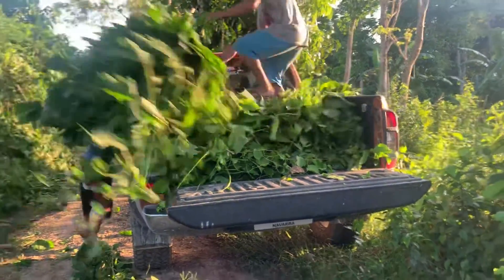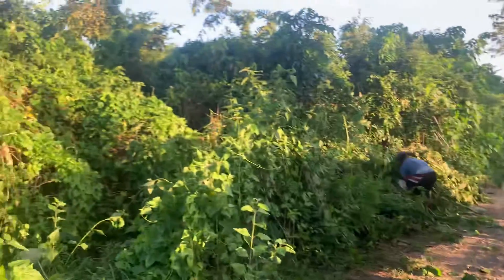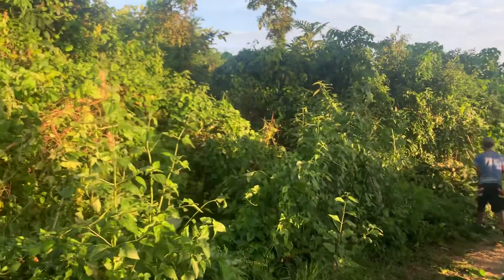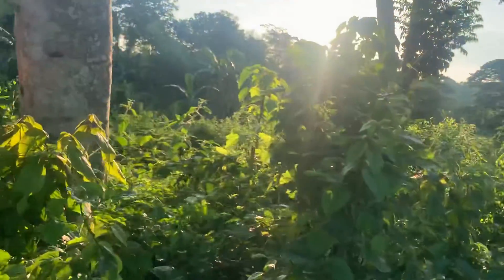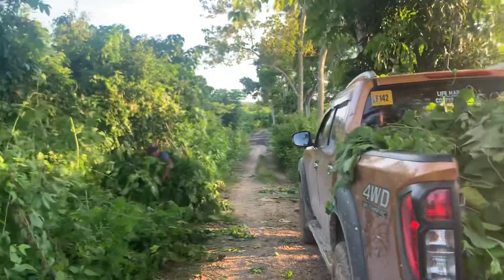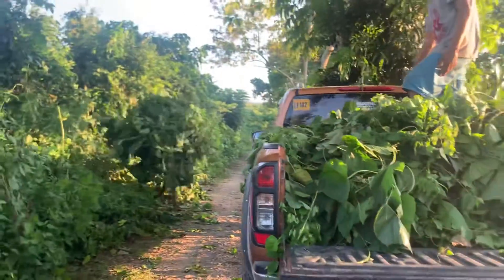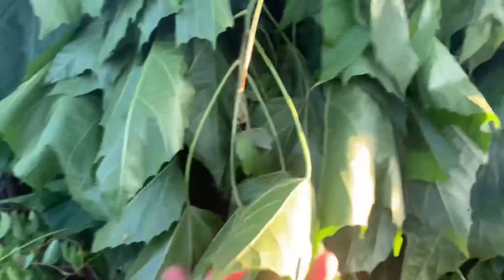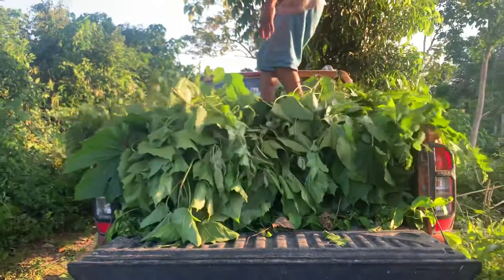Forage! Goat Feed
It’s again “kumpay” day for the boys!